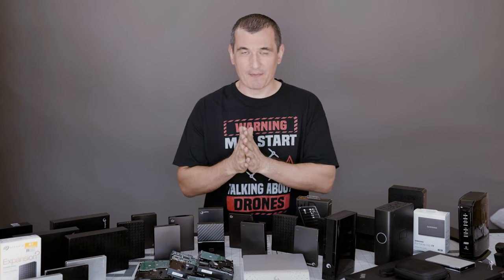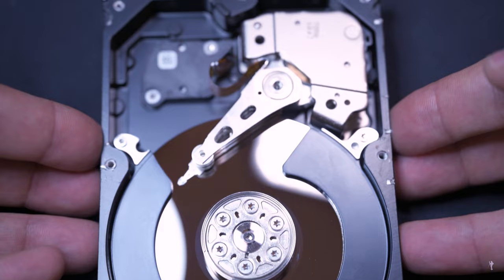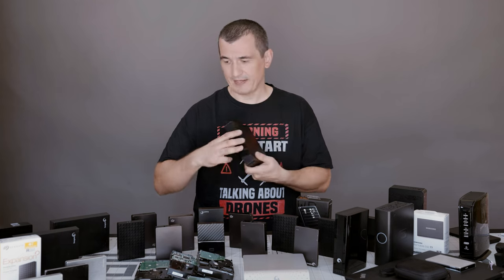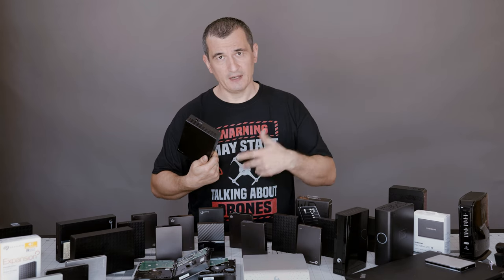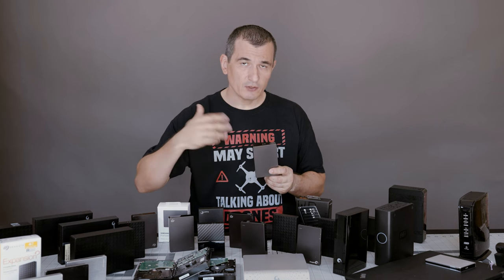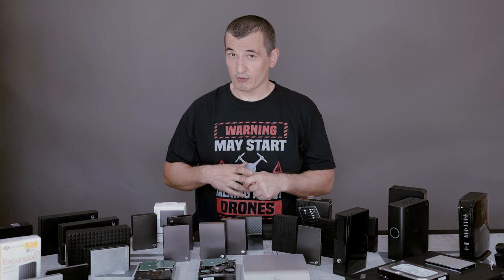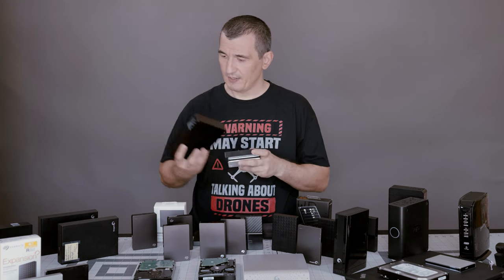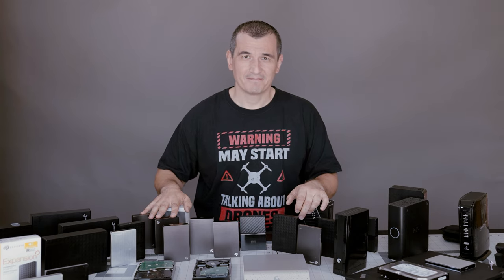Hard Disk Drive (HDD) vs. Solid-state Drive (SSD) Managing Your Data Safely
This is just a quick overview and sharing my experience with digital data management. The two fundamental drives you should know the differences between are hard disk drives (HDDs) and solid-state drives (SSDs). You might be wondering, what’s the difference between a HDD and a SSD? Which drive is best to use? What kind of drive is more likely to fail? and how to manage it safely.. Whether you’re using a HDD or an SSD, a good backup plan is essential because eventually any drive will fail. You should have a local backup combined with secure off-site backup, which satisfies the 3-2-1 backup strategy.